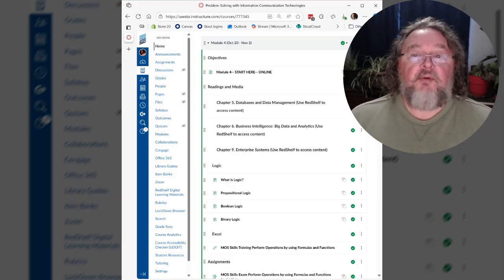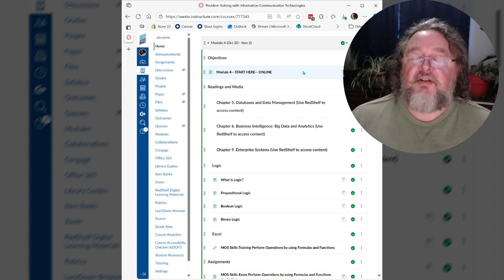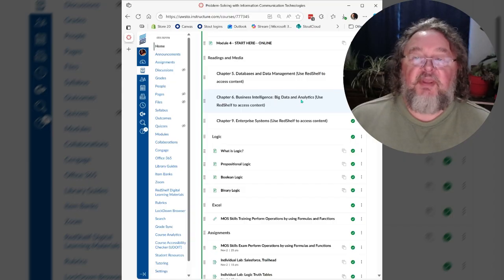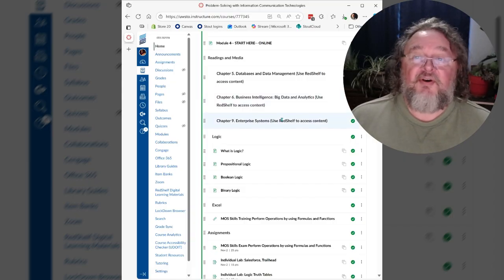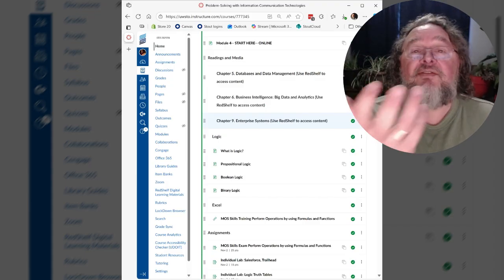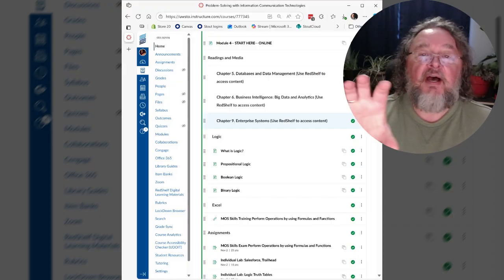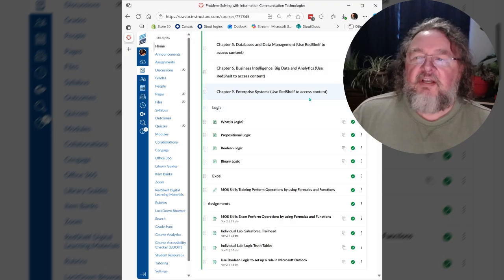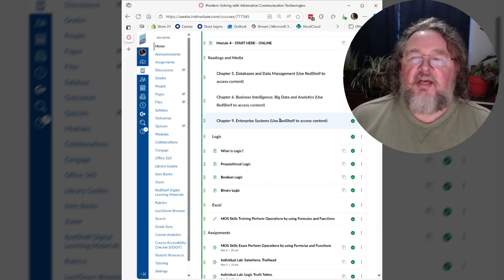Module 4 Update ICT 103 FA 25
Update for Module 4